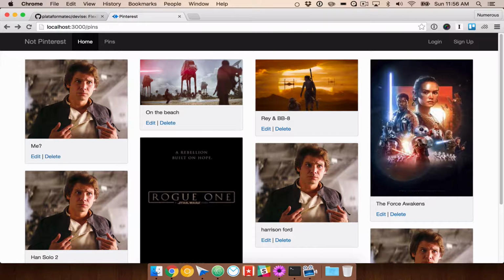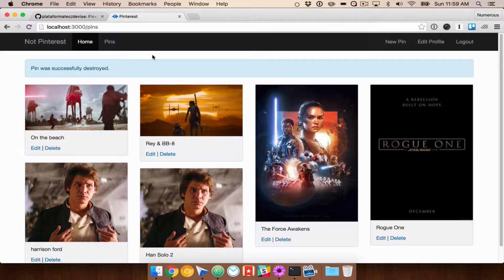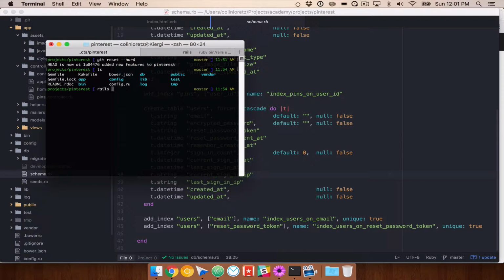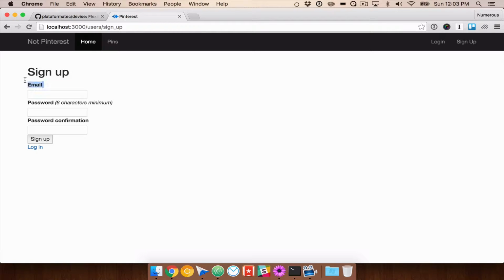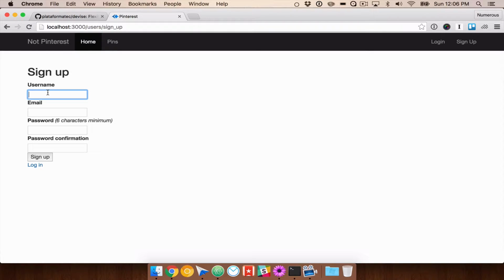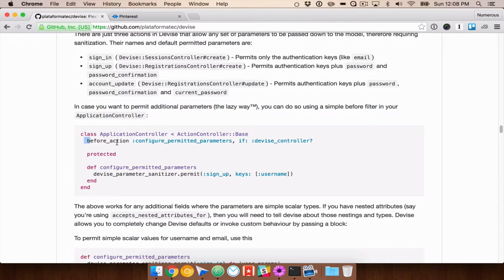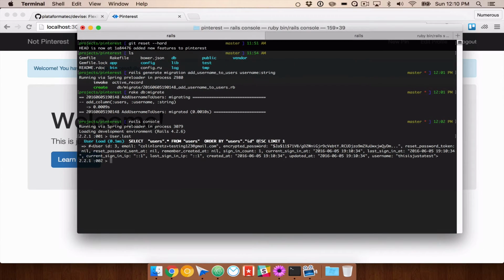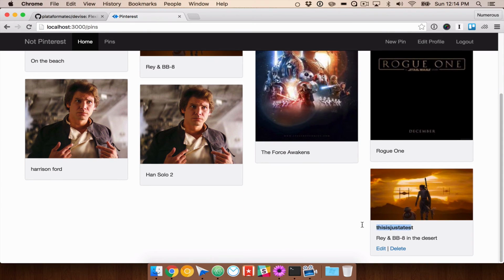Building a Pinterest Clone - Part 8 of 13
Adding support for usernames